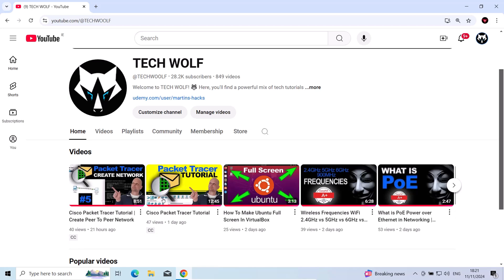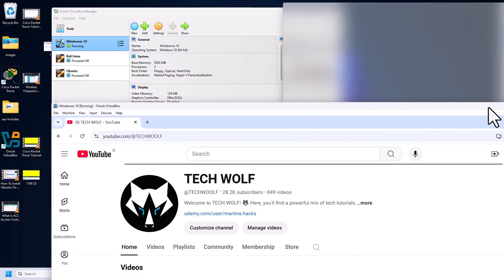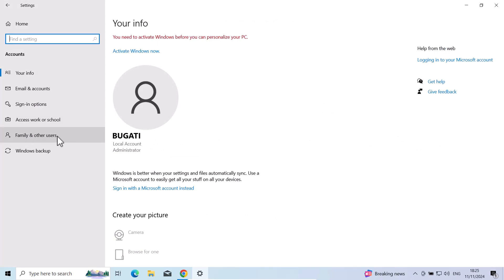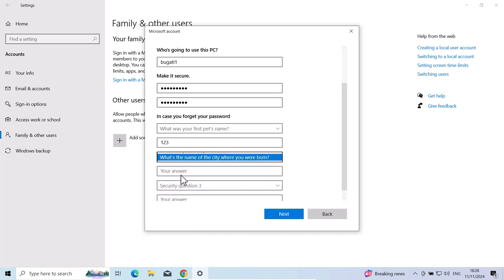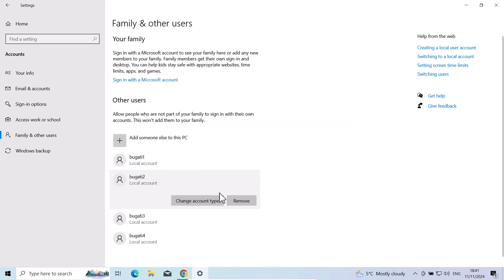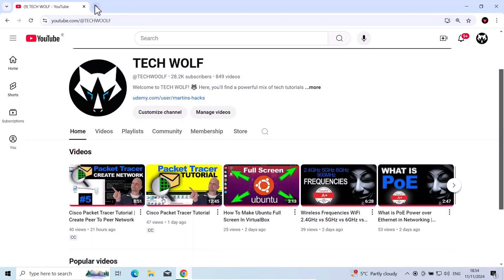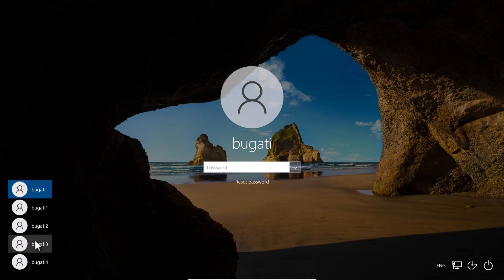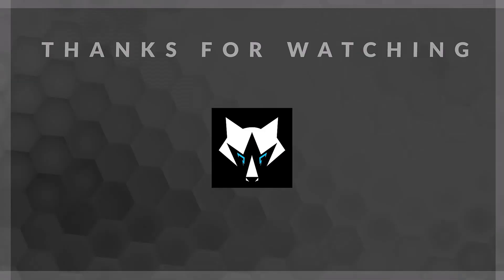How To Create Multiple Accounts On Windows 10